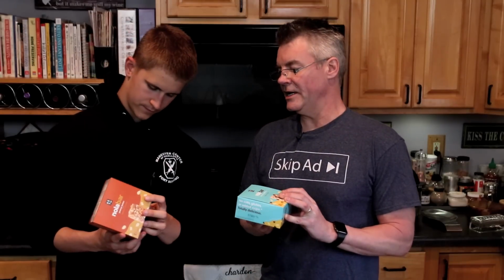Tastes Like a Payday Bar? Perfect Keto Nola Bar Review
In this video, Connor and I review the brand new Nola bars from Perfect Keto.  Will these take you back to memories of eating Quaker chewy granola bars?  Watch and find out.

The products in this review were provided for free on the condition that the manufacturer agrees that I will do a fair and honest review.

SeriousKeto is a participant in the Perfect Keto Associates Program. As a Perfect Keto Associate I earn from qualifying purchases.  This in no way affects how I review their products.